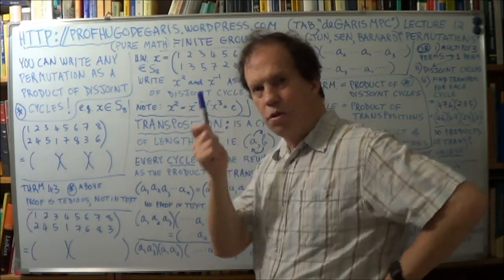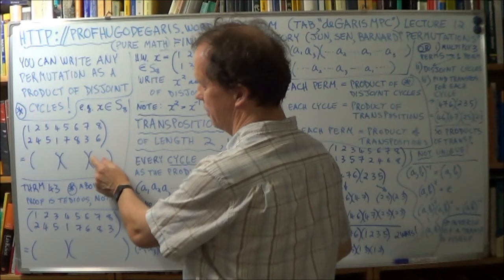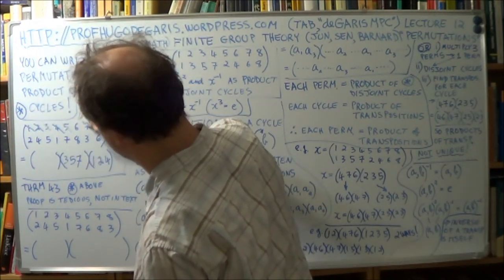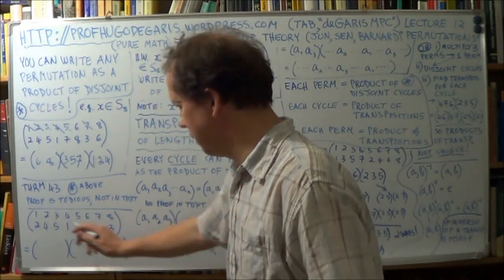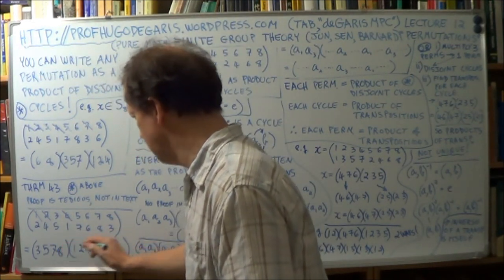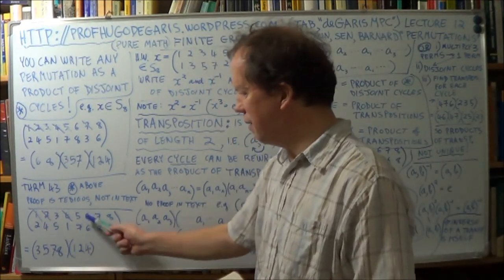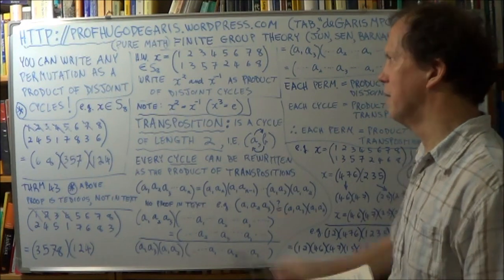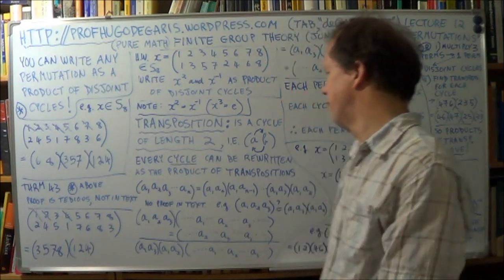deGarisMPC_FiniteGrps12e_1of3_(Jun,Sen,Barnard).wmv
Finite Group Theory (Jun, Sen, Barnard) Lecture 12e ("Permutations"), Part 1 of 3